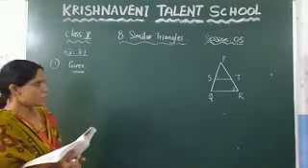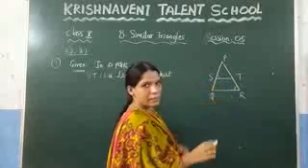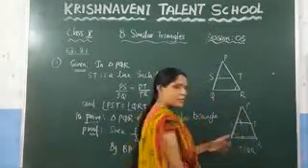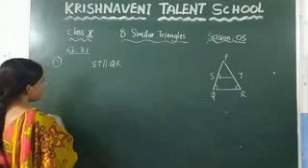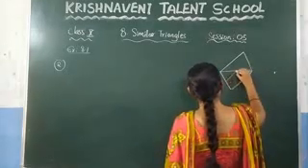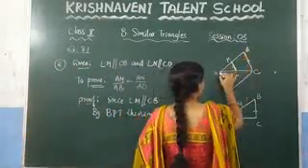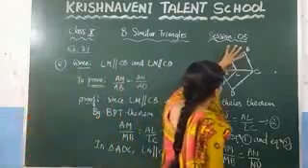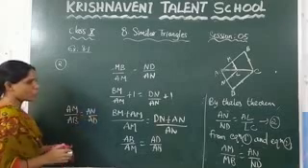10th class Similar Triangles session 5